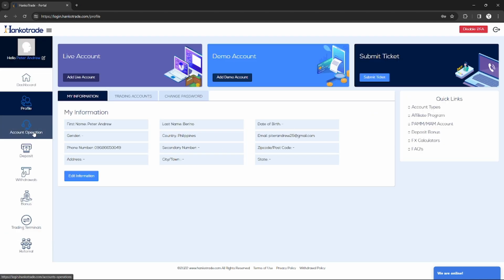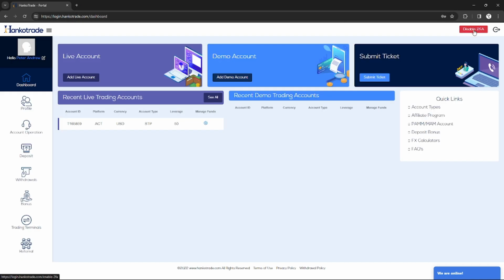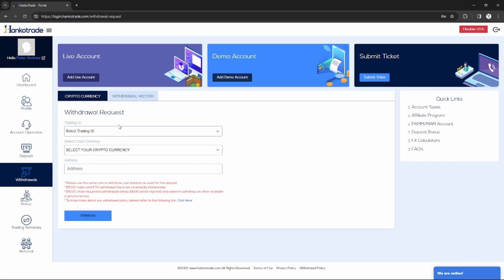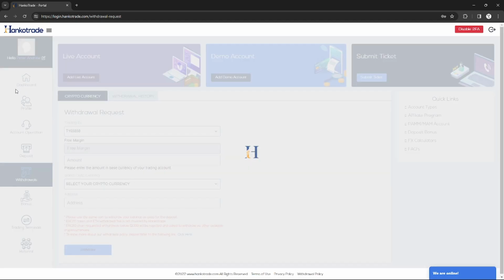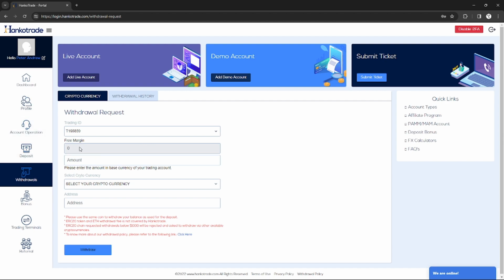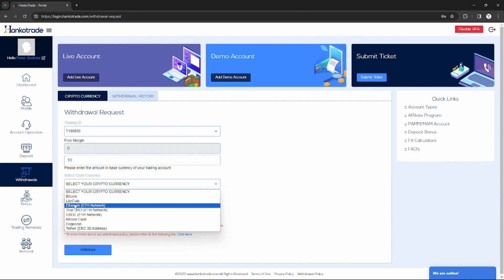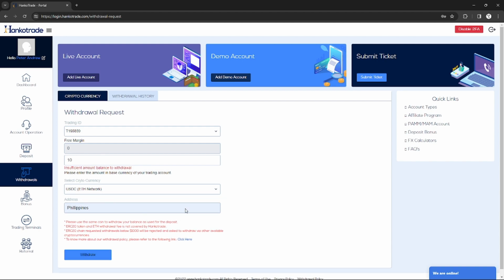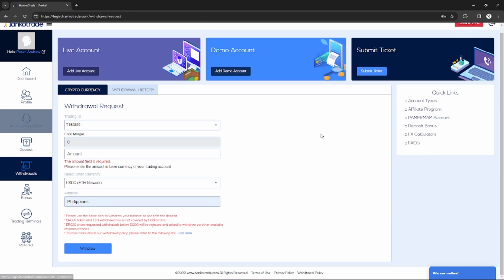How to Withdraw Money From Hankotrade - 2026 Easy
In this video, we have shown How to Withdraw Money From Hankotrade